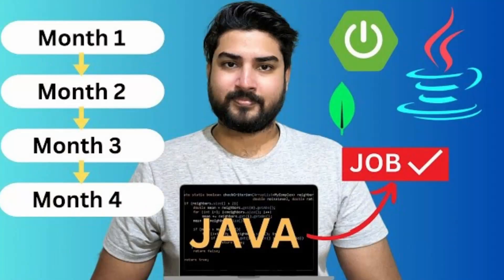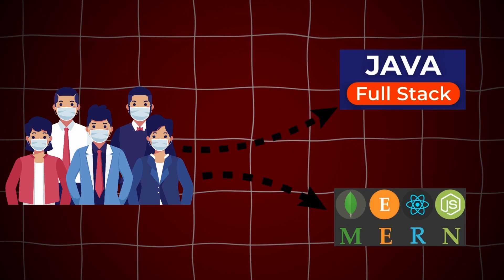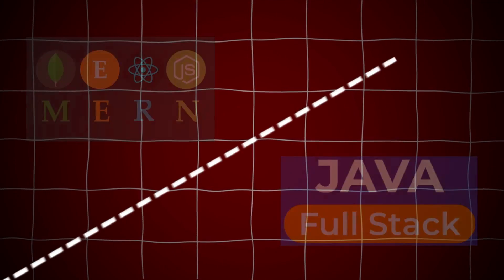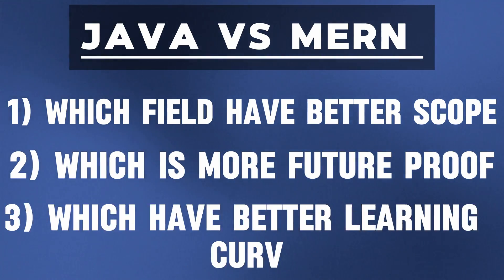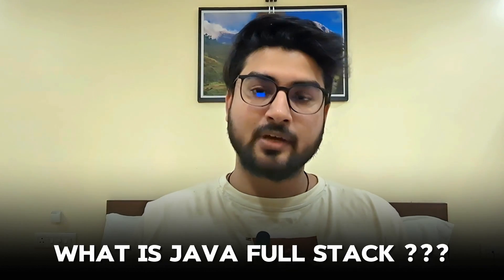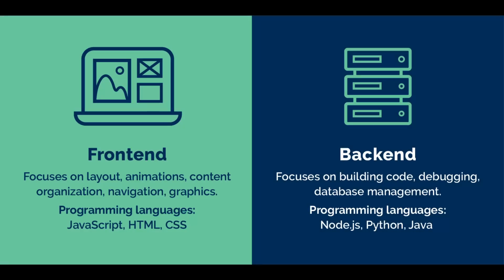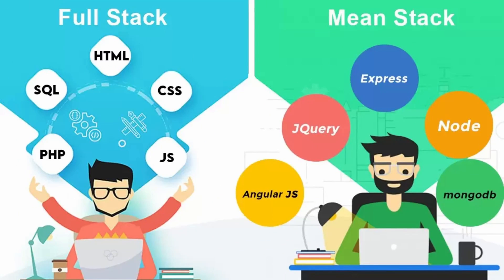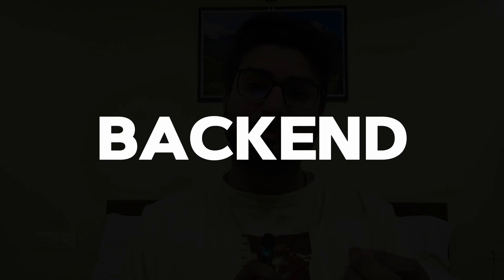MERN vs Java Full Stack Development 2024 | Which to do?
Hi Everyone,
In this video  I have explained over the differences between MERN Stack and Java Full Stack and which one you should take in 2024.
I have discussed opportunities,future scope, learning curve etc so you can have a clear idea about which is the path you should go on.

00:00 Introduction
00:41 What is MERN/Java Full Stack
01:23 Which is having more scope?
02:50 Futureproof
03:26 CRIO
04:53 Learning Curve
05:43 Fresher Friendly
06:22 My Opinion/ Conclusions